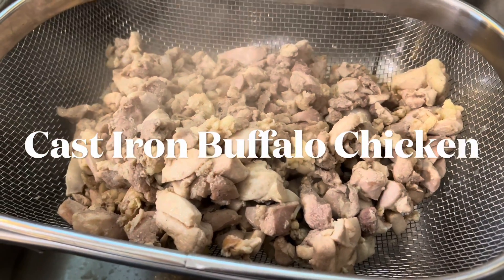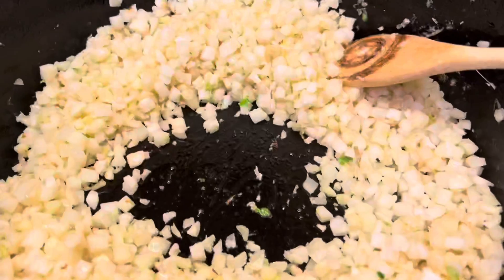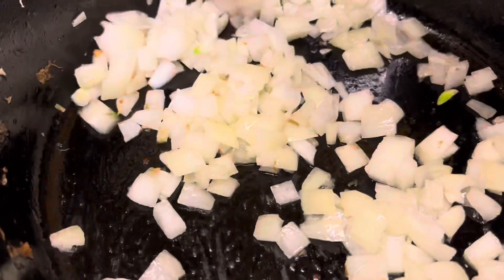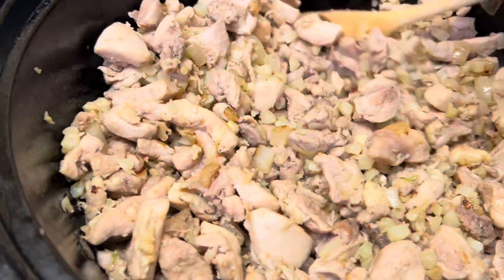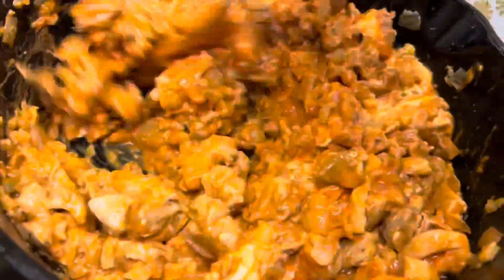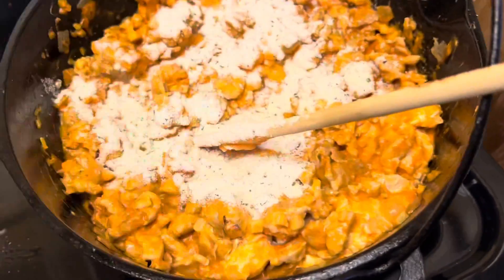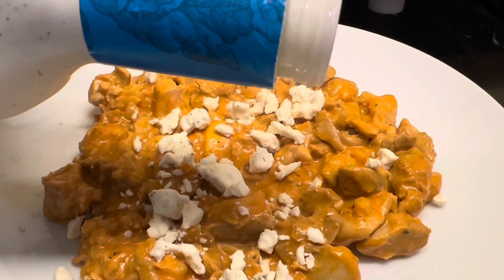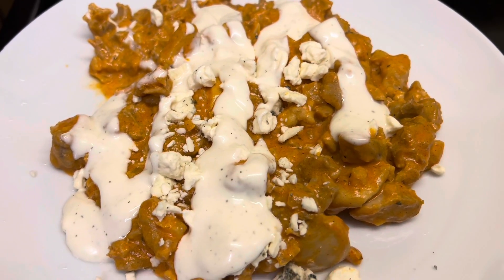Buffalo Chicken Skillet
How to make buffalo chicken in a cast iron pan! It’s like eating wings without the hassle of bones! (It’s also Keto-friendly;)